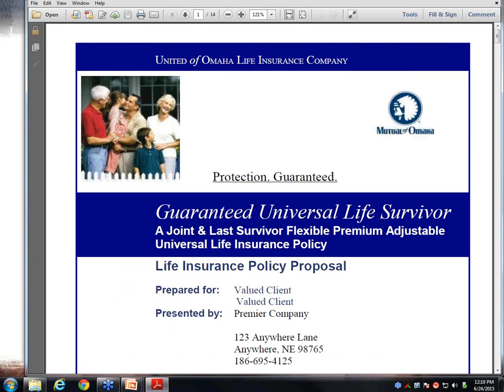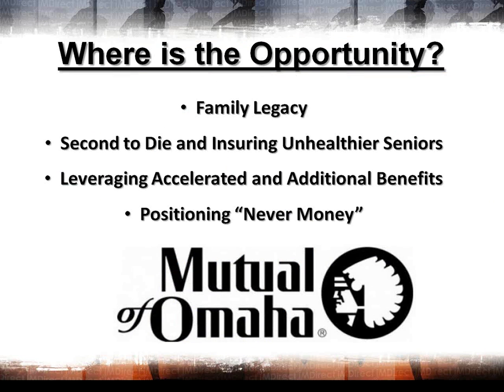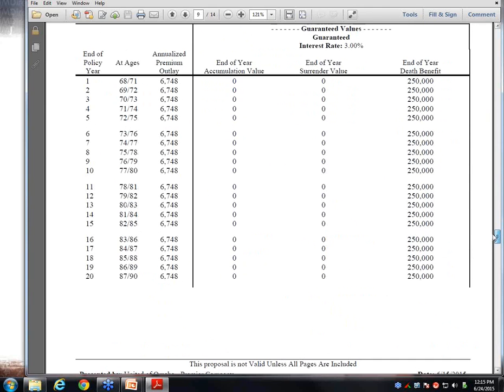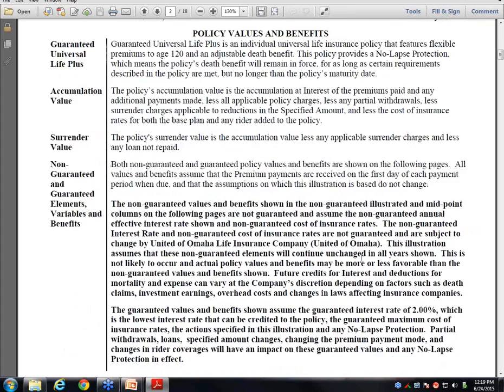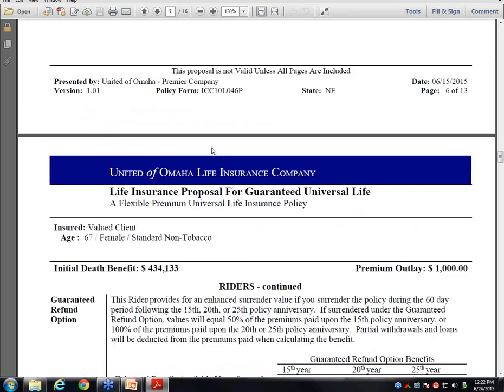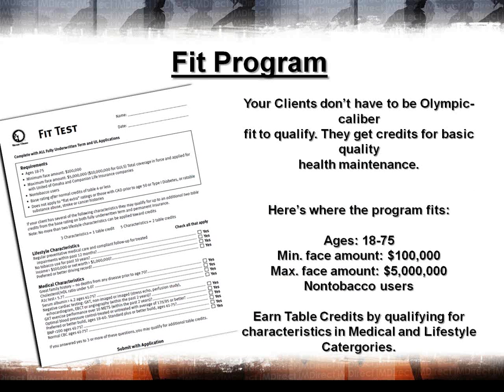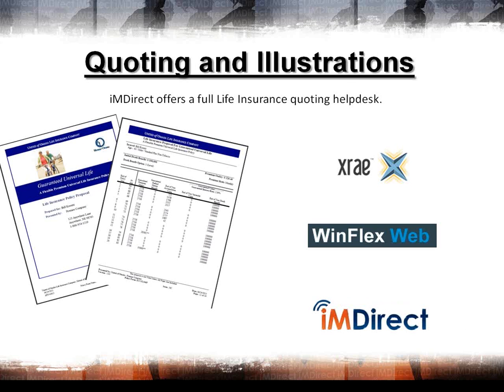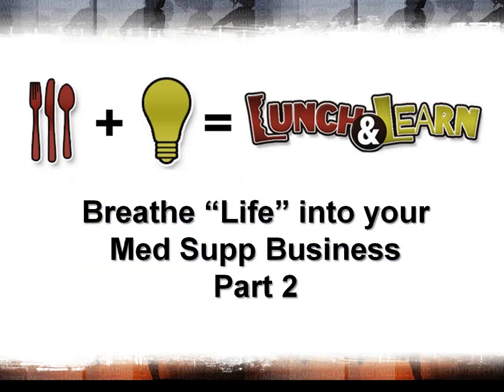Lunch & Learn - Volume 5: Breathe Life into your Med Supp Business - Part 2